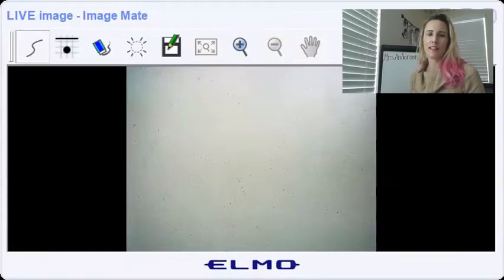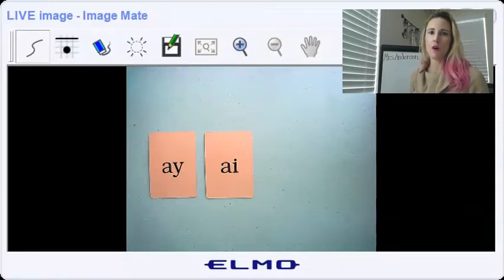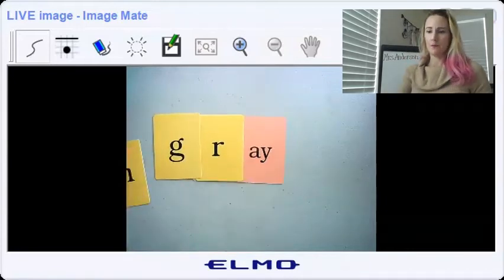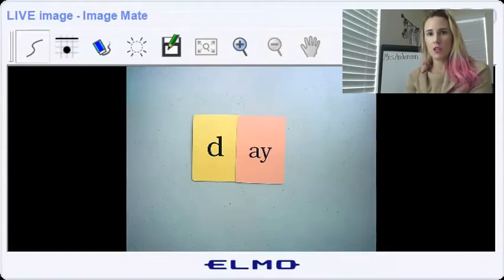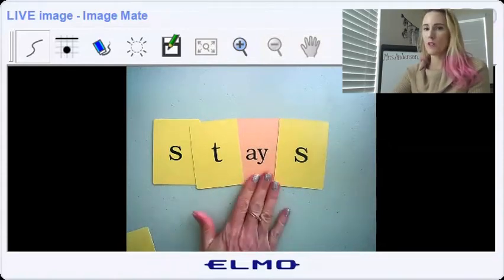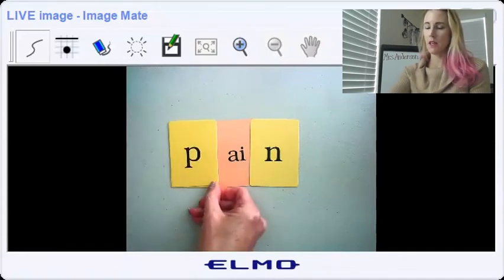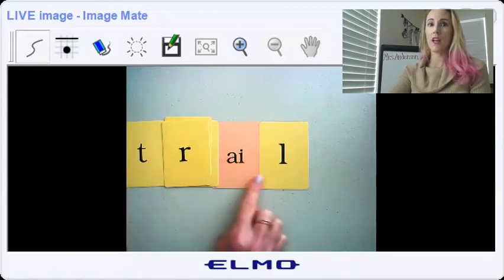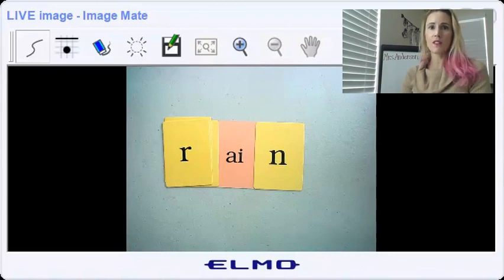Lesson ay and ai